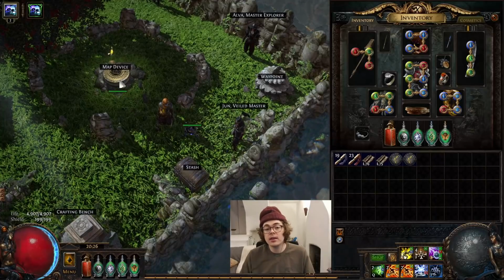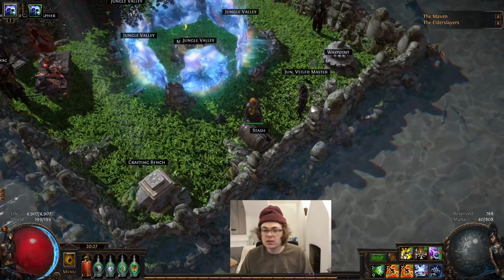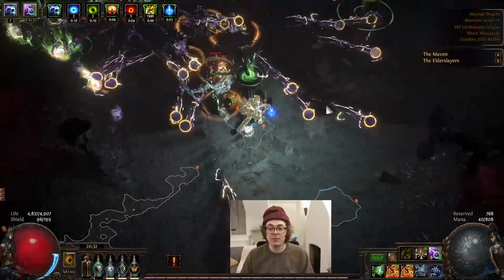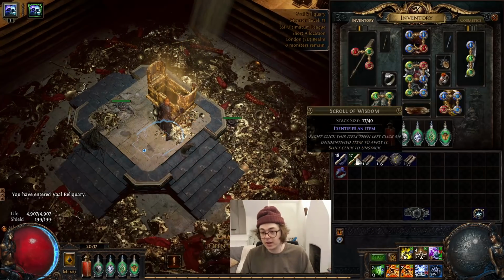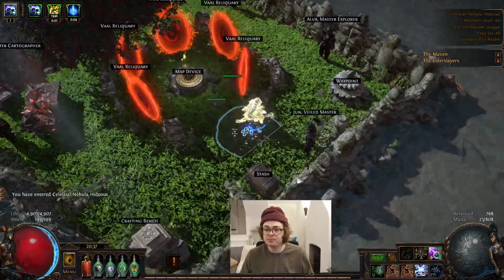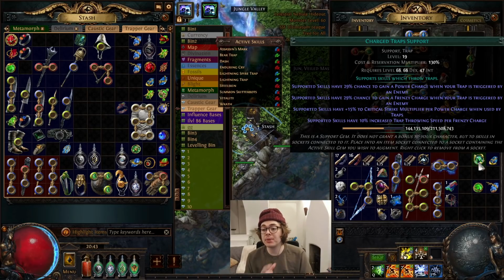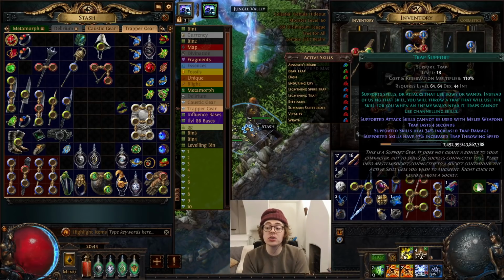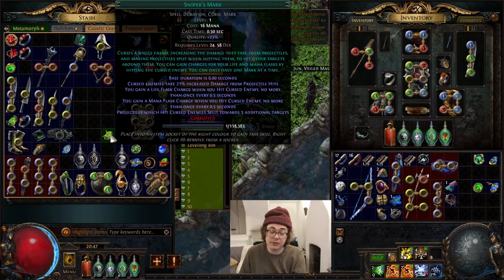3.14 Arc Traps Vs Lightning Trap | Showcase & Discussion.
I got asked about Arc Traps on yesterday's video so I thought I would make a video comparing the two skills. I also levelled from 89 to 91 as Arc traps to get a better feel for the build so I can better compare it to Lightning Trap.